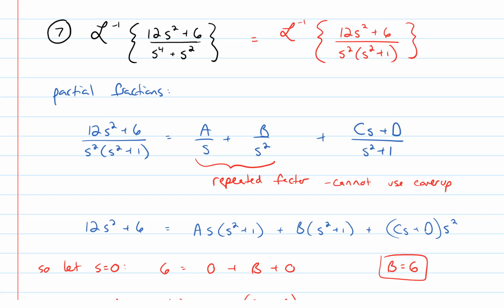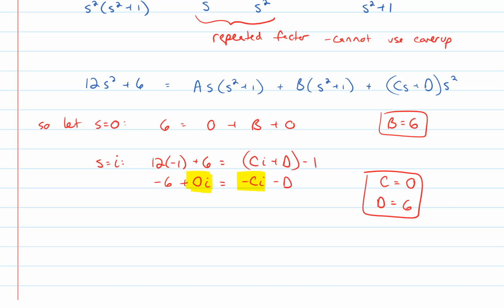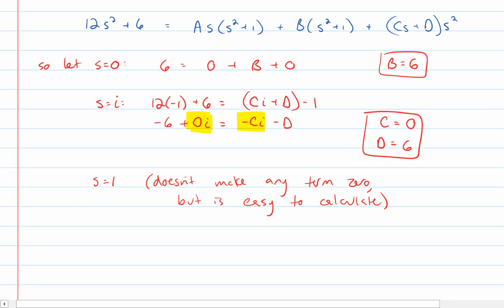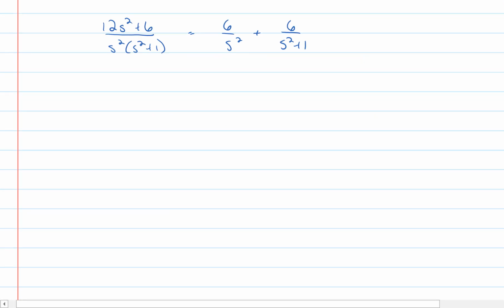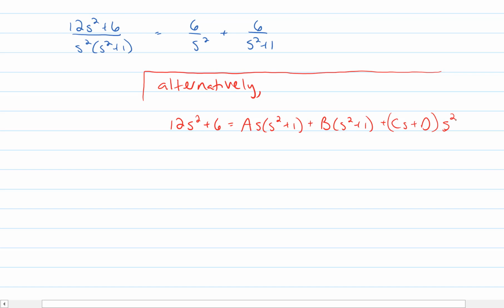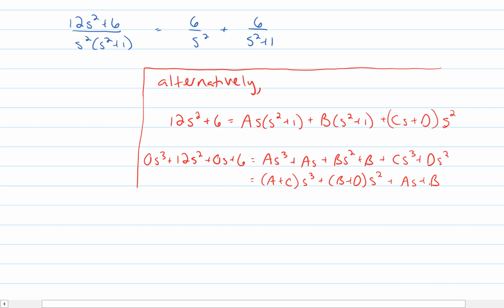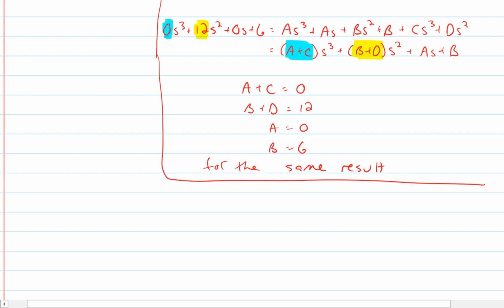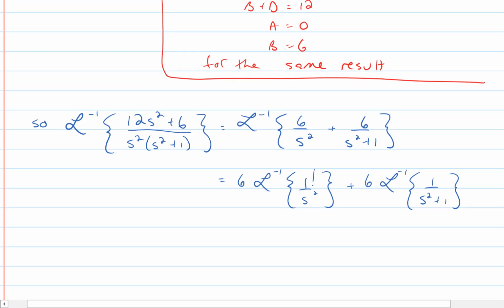Differential Equations: Inverse Laplace Transform Example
This video is the first in a series to finish the content of Math 252.